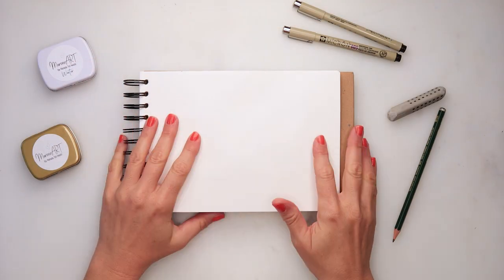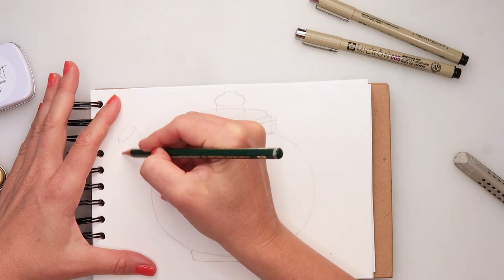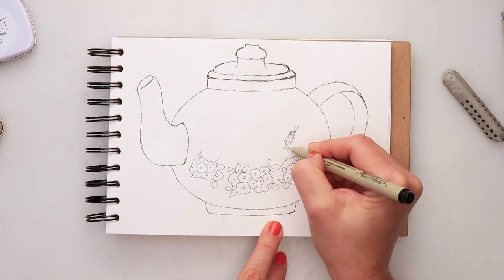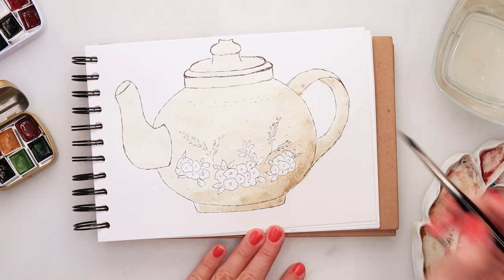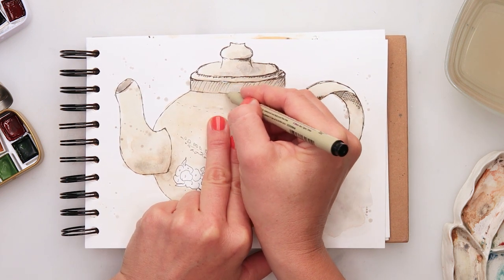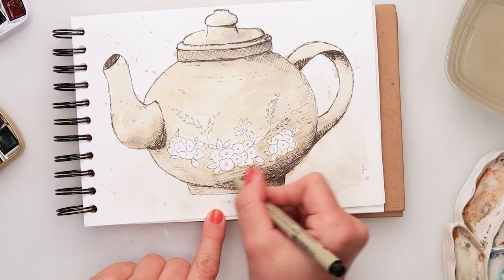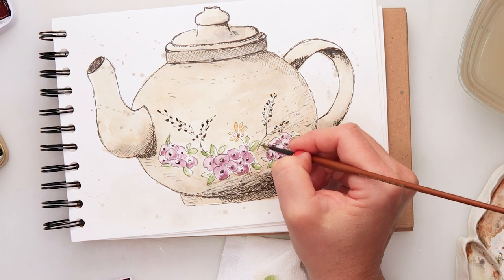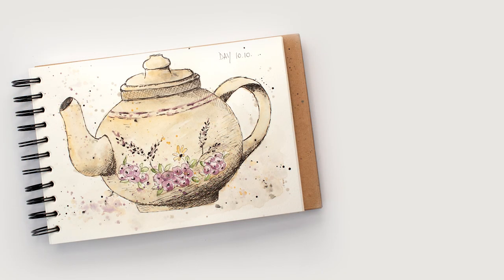Ink and watercolor - Day 10 - tea pot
In this video, I am sketching and painting a vintage looking tea pot.

To paint it I used:
***Marabu mixed media pad:

***Ink pens
Micron Pigma ink pens:

Renata